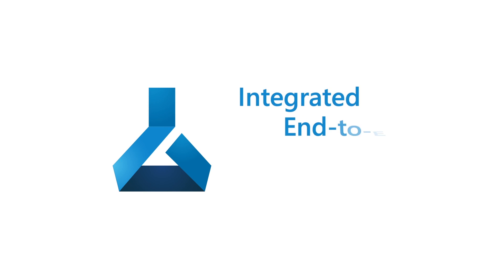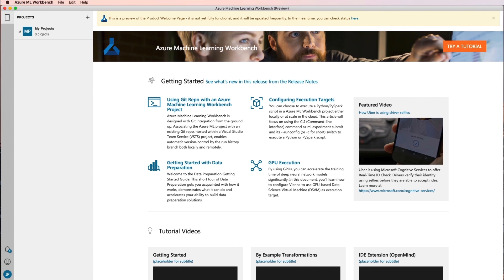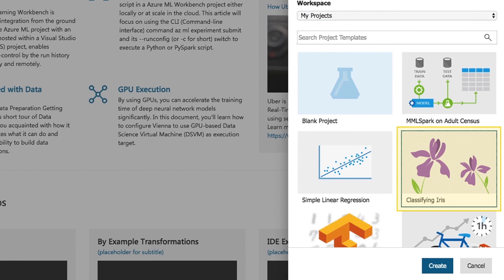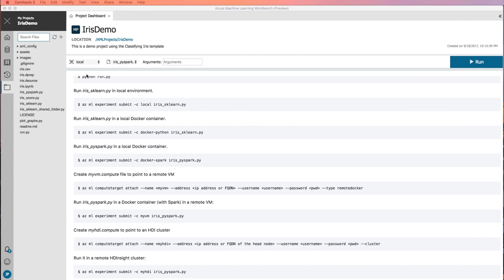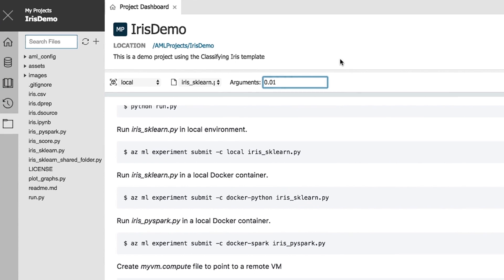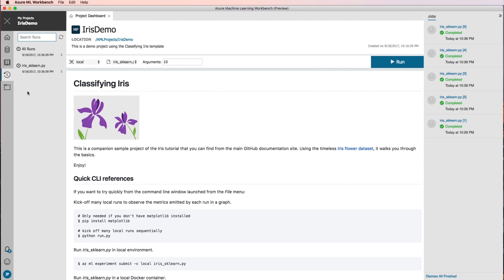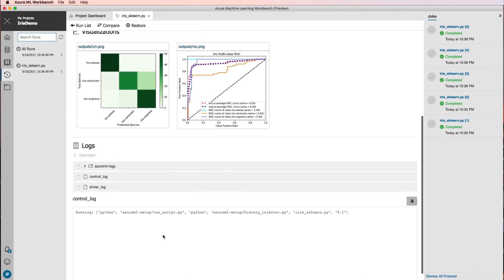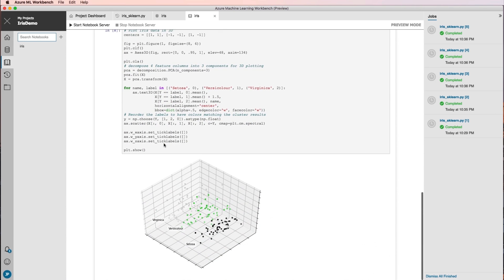Azure Machine Learning: Getting Started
Gain an overview of new features and capabilities in the Azure Machine Learning Workbench application.